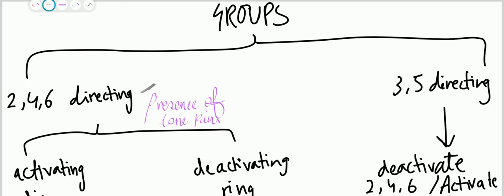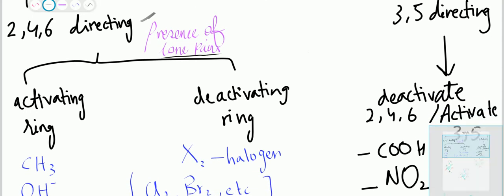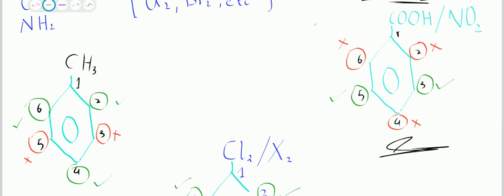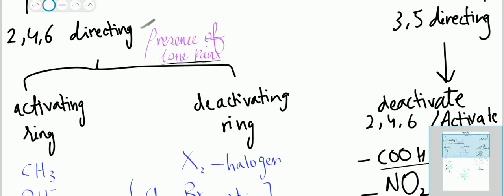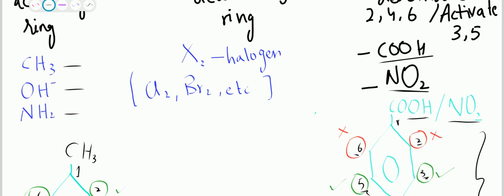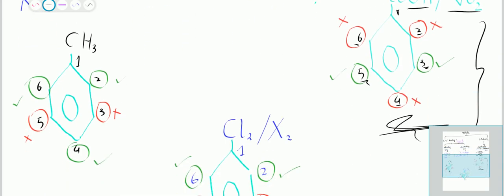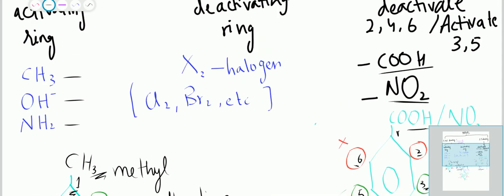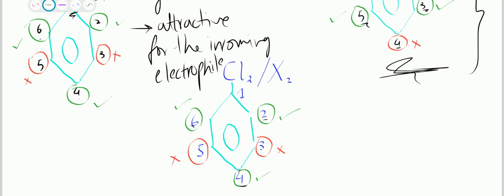2,4,6 DIRECTING AND 3,5 DIRECTING GROUPS